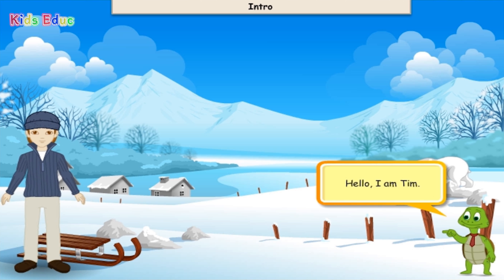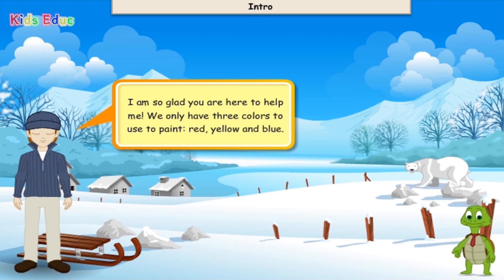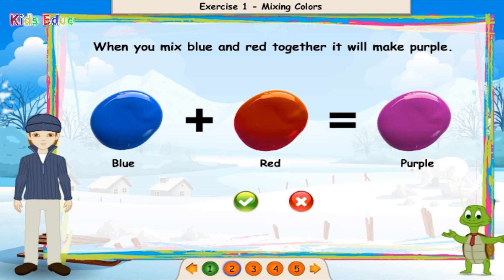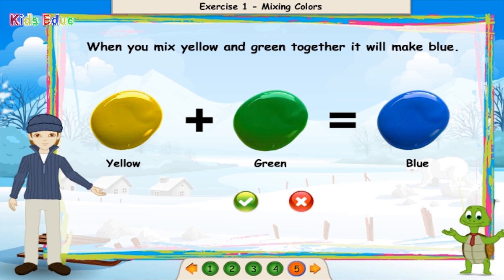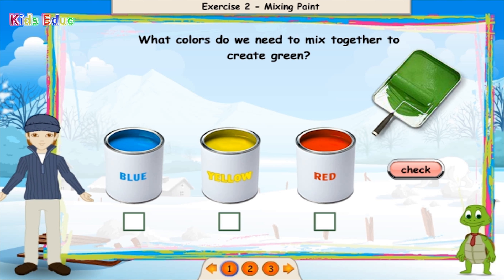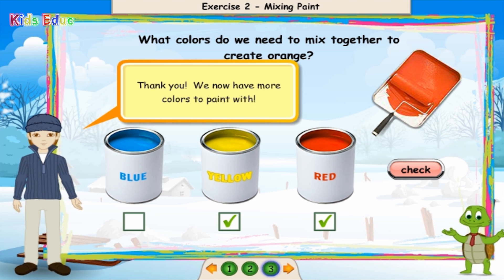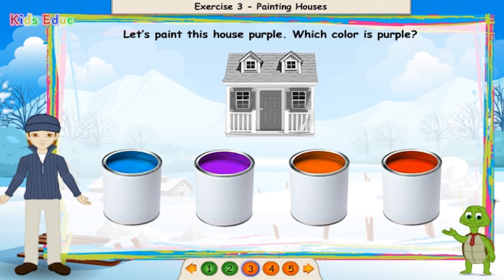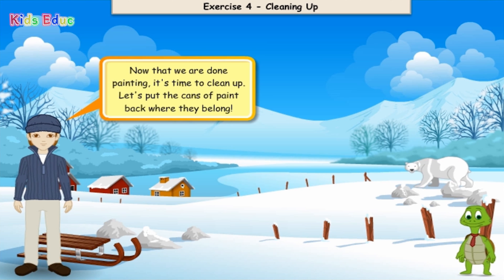Mixing & Matching Colors, Secondary Colors, Learning Basic Colors Video for Kids, Preschoolers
Bjorn is going to paint all the houses in his village with bright colors, but he needs some help! Learning goals: Explore making secondary colors by mixing and matching colors. Identify and name the basic secondary colors. Science lesson for children, includes practical exercises. Recommended for grade K.

Kids Educ